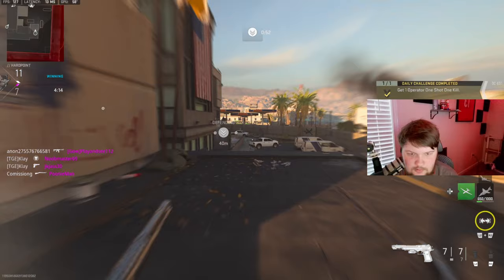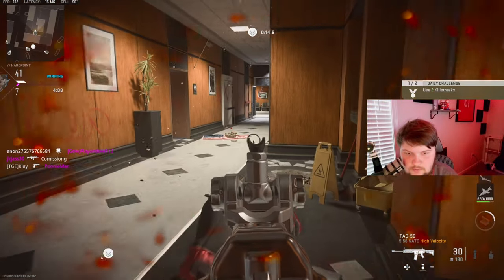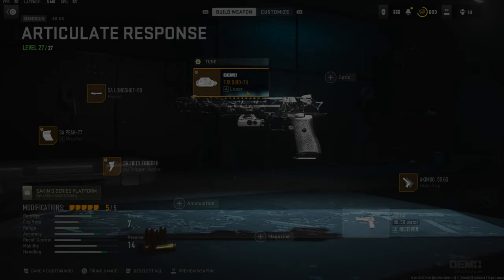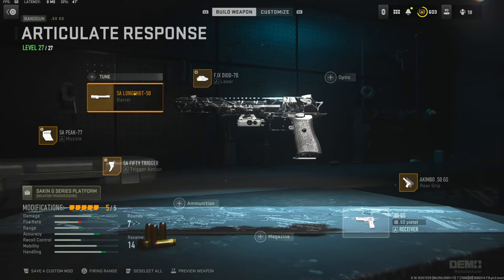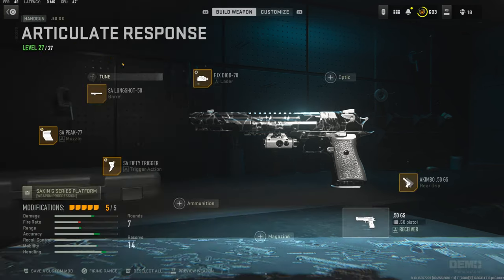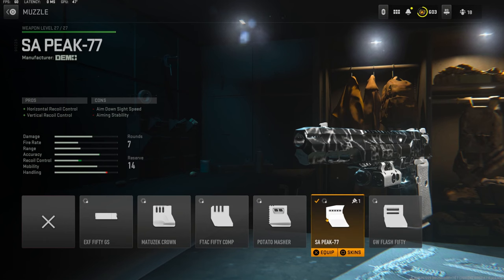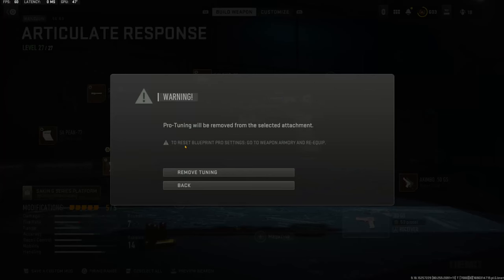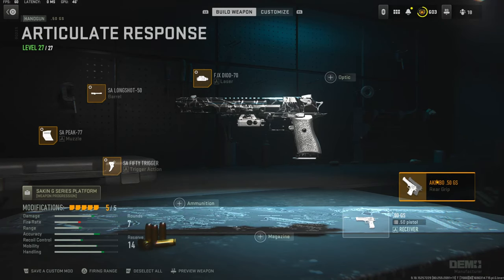#1 .50 GS Setup After UPDATE in Modern Warfare 2! (Best .50 GS Class Setup) -MW2